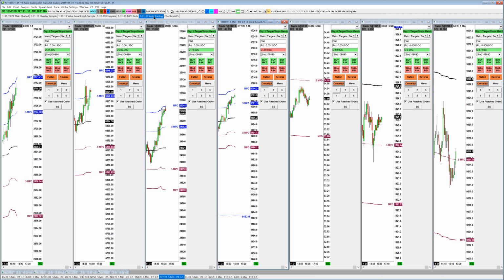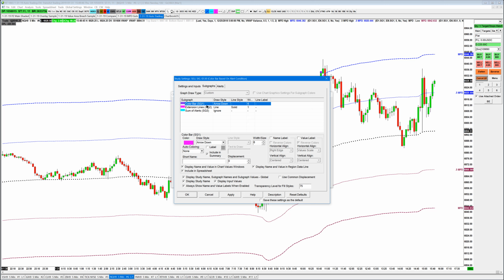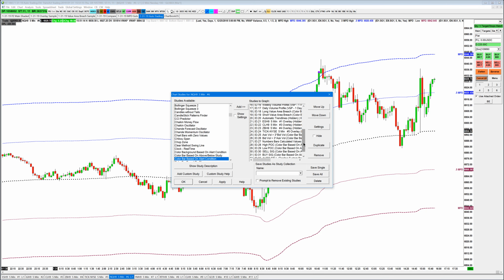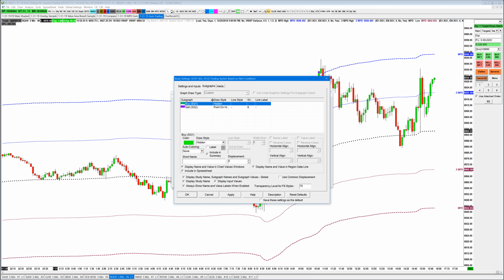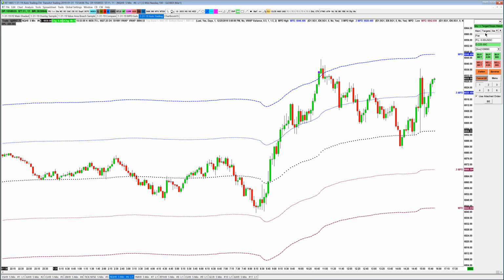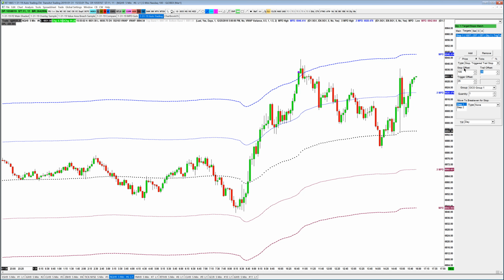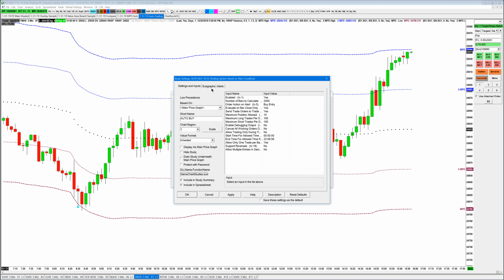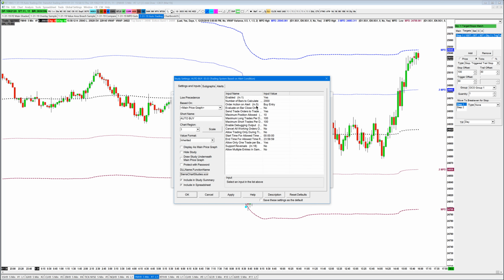Part 8 of 8: Automating Trades and Conclusion: How to, When it’s a Good Idea and When it’s Not